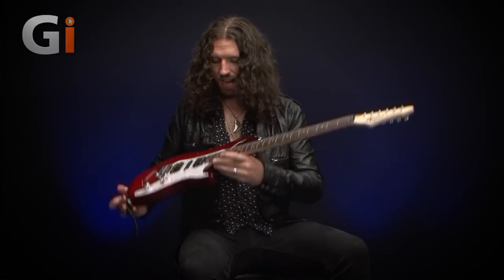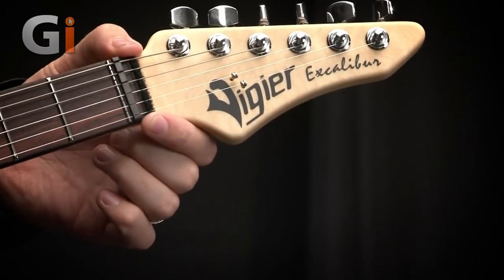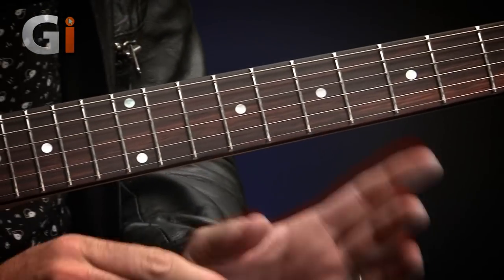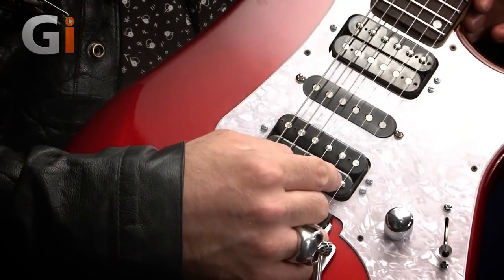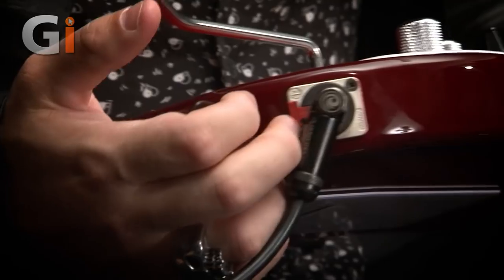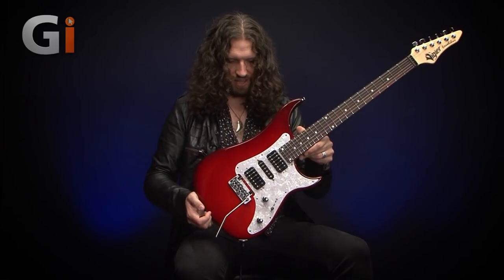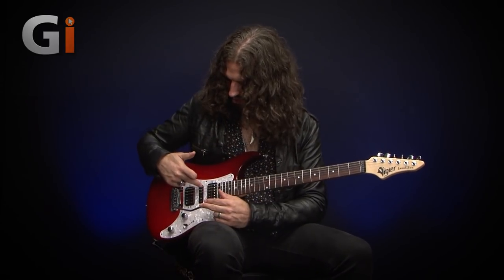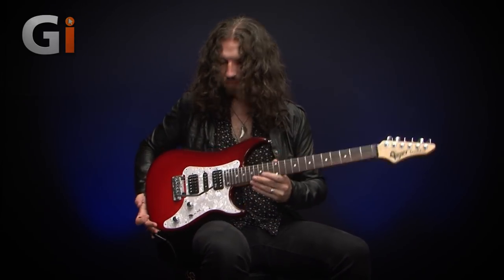Vigier Excalibur Supra | Review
The Excalibur is Vigier’s most famous offering – the weapon of choice for elite-level technicians such as Shawn Lane and Ron “Bumblefoot” Thal. It represents the pinnacle of high-performance guitar building for the most demanding of players. Nick Jennison reviews the Vigier Excalibur Supra.